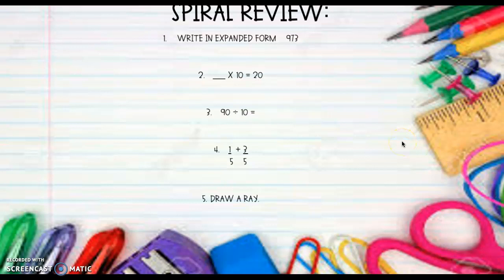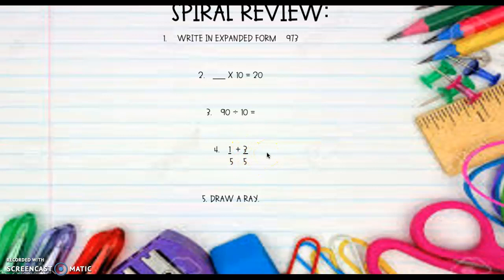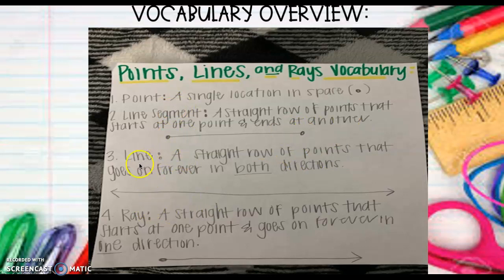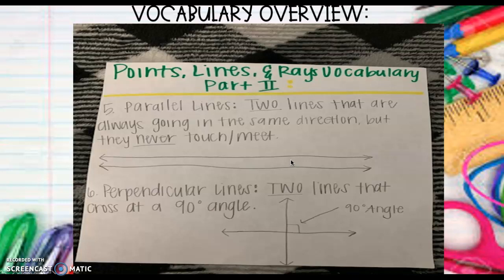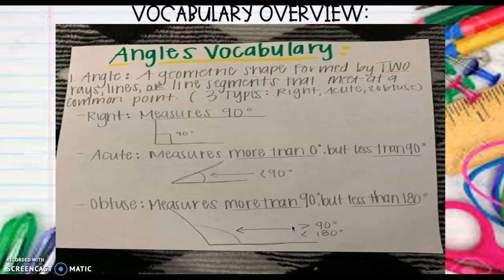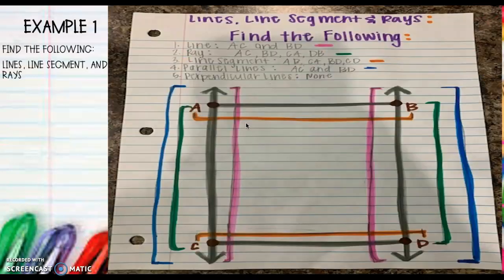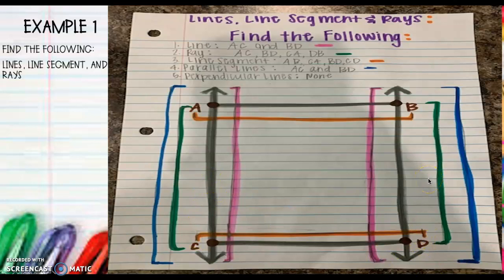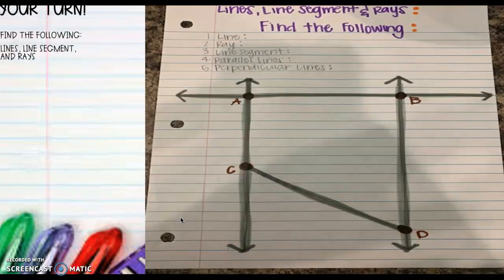Blended Learning 5/12